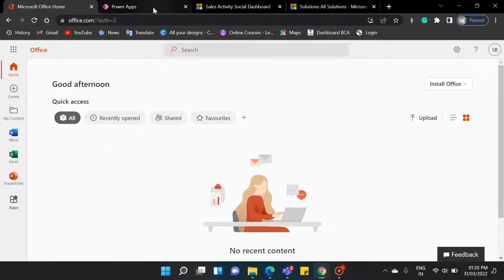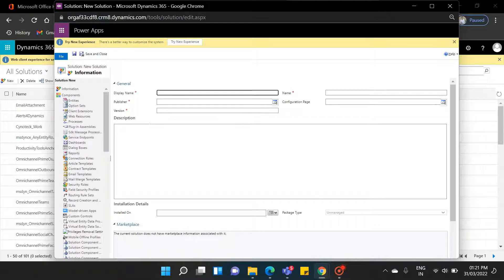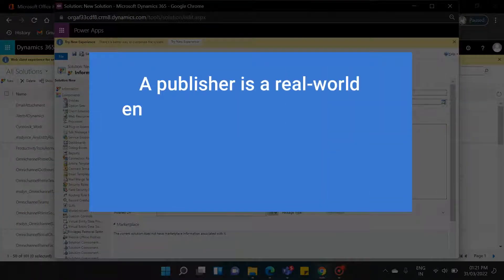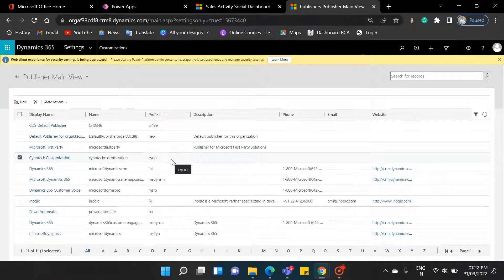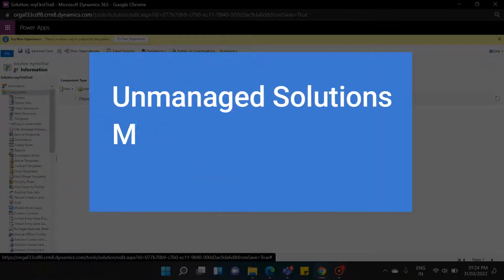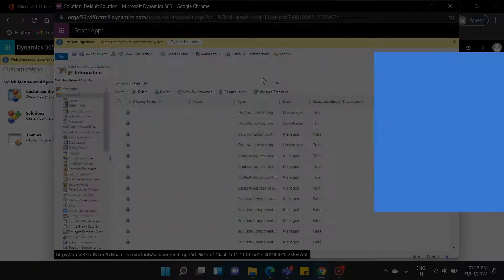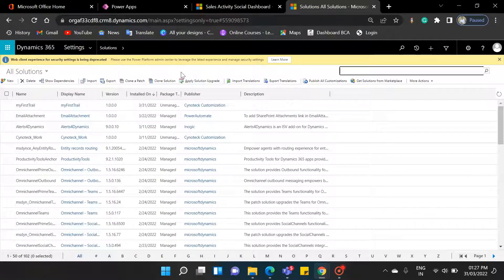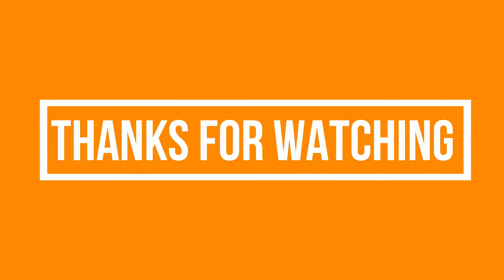Different types of Solutions in Microsoft Dynamics 365 CRM | Unmanaged, Managed & Default Solutions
📌 Solutions are how customizers and developers' author, package, and maintain units of software that extend Dynamics 365 for Customer Engagement. Any customizations, extensions, or configurations performed in CRM are packaged, managed, and distributed using solutions.

Video tags-
Solutions in Microsoft Dynamics 365 CRM
Solutions in Microsoft Dynamics CRM
Unmanaged solutions in dynamics 365
Managed Solutions in dynamics 365